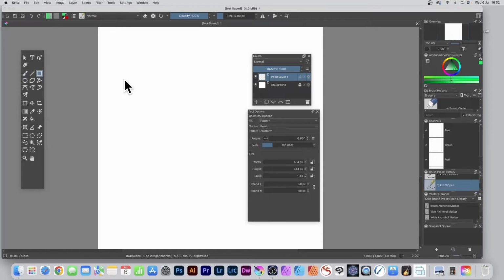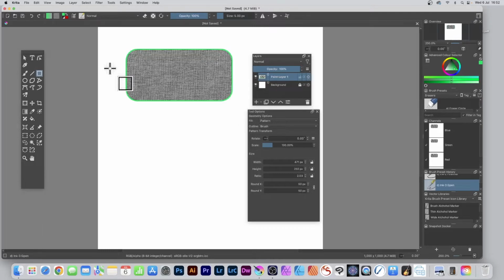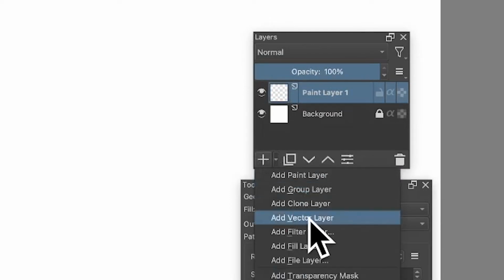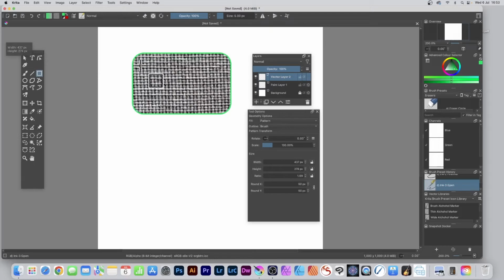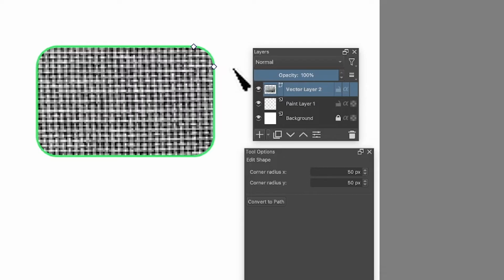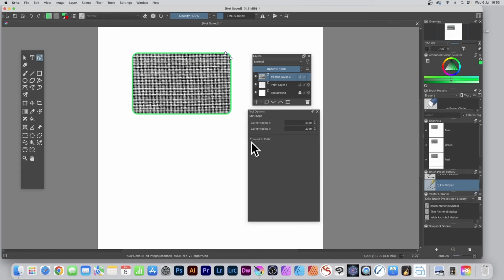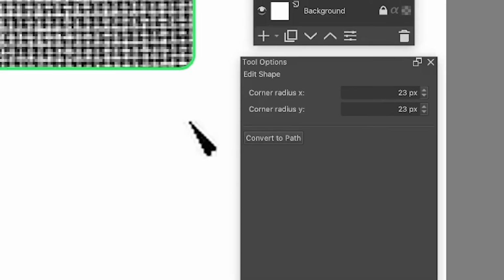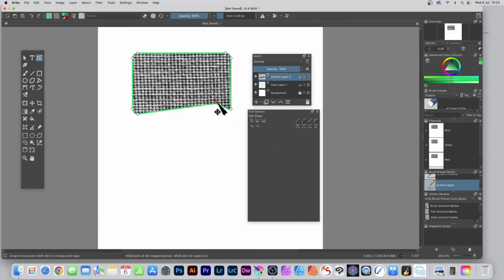Krita Tutorial : How To Add Shapes As Vectors (3)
Krita : How to add a shape not as a pixel design but as a vector in Krita and then manipulate the options such as corner points as well as convert to a path and manipulate the points